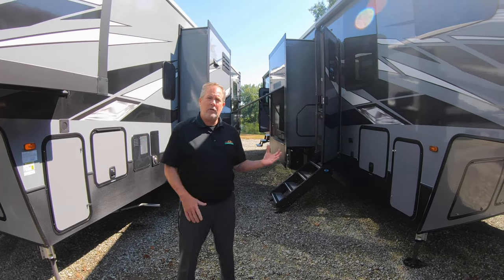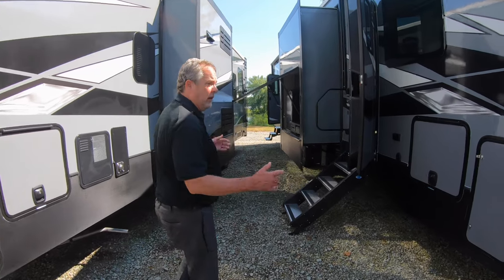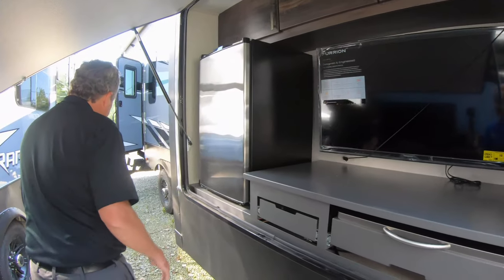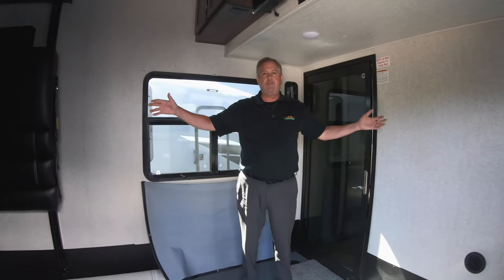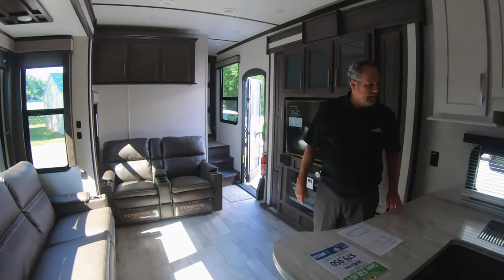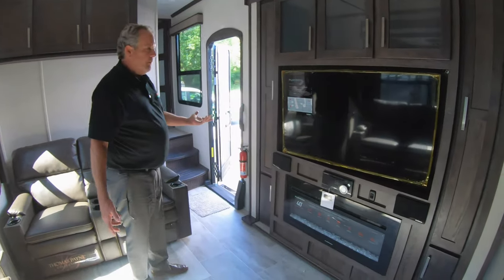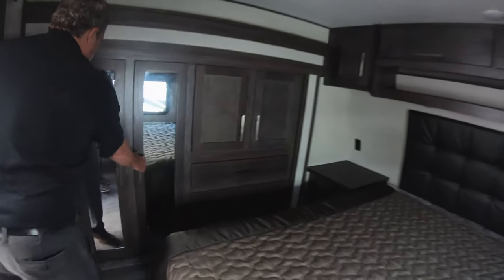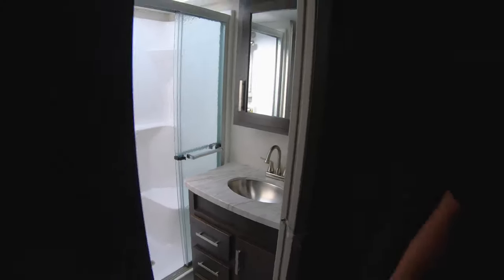The Raptor 423 Toy Hauler - HUGE garage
This weeks Walk Thru Wednesday we check out the Raptor 423 Toy Hauler. This is an amazing camper for those looking to bring along their toys.

The all new Raptor is not just for the adventurist’s who haul UTV’s, motorcycles, and dirt bikes. The luxurious design and floorplan innovation enables Raptor to deliver multi-zone living with a modern sophistication. Whether you’re a growing family, hobbyist, or outdoor enthusiast, the all new Raptor gives you all the luxury from home and the no limit adventures that you are seeking.